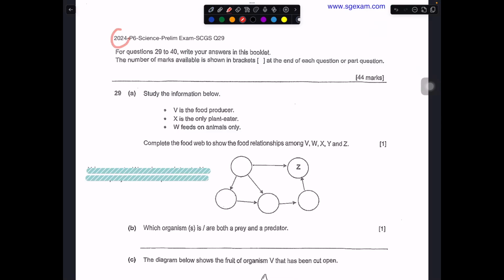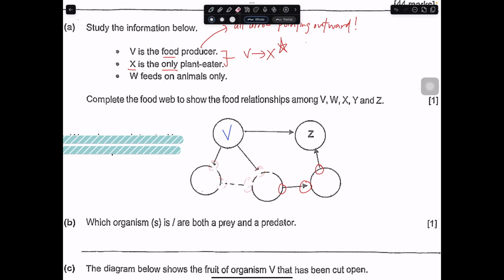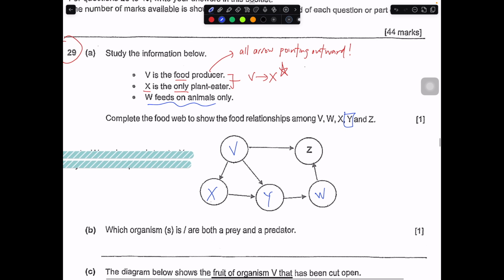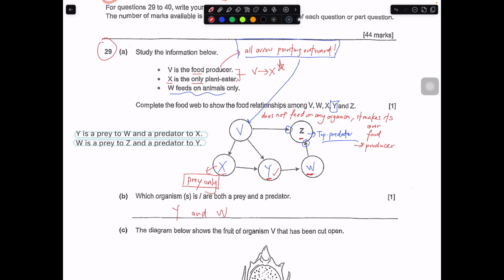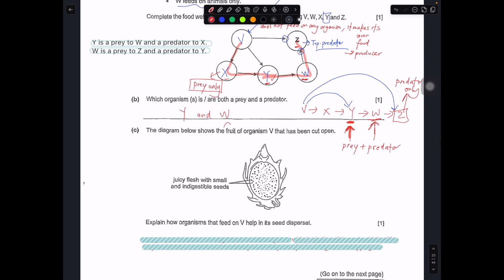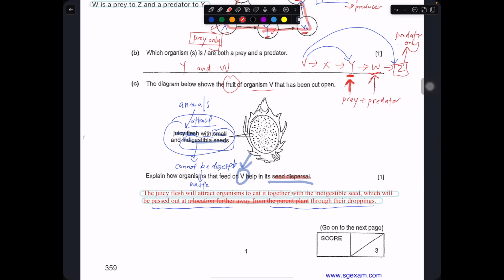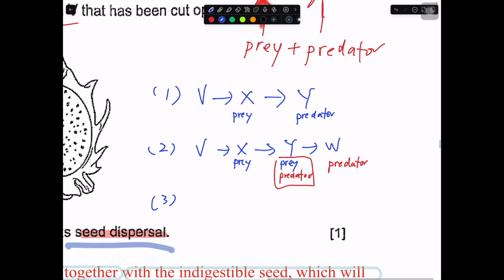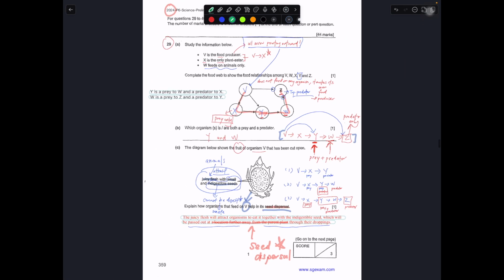PSLE SCIENCE | EP33 | P6 Food Web | Identifying Prey, Predator & Producer | SCGS Prelim 2024 Q29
Welcome to Episode 33 of our PSLE Science series! 🎯 In this video, we break down SCGS Prelim 2024 Question 29, where you’ll learn how to read a food web, spot producers, and understand seed dispersal through animal interaction.

📌 What you’ll learn:
✅ How to identify a producer in a food web
 • Technique: Look for the organism with all arrows pointing outwards—it does not feed on any other organisms

✅ How to explain what a producer is
 • A producer does not feed on any other organism, so it must make its own food to survive through photosynthesis

✅ How to identify prey and predator
 • Prey is the organism that gets eaten
 • Predator is the organism that feeds on another animal

✅ How fruits use juicy flesh to disperse seeds
 • Animals are attracted to the fruit, eat it, and later disperse the seeds through their droppings, helping the plant spread far from the parent

🎥 Watch closely & follow along—this question connects the different relationships within a food web.